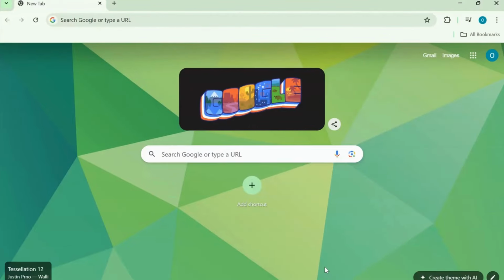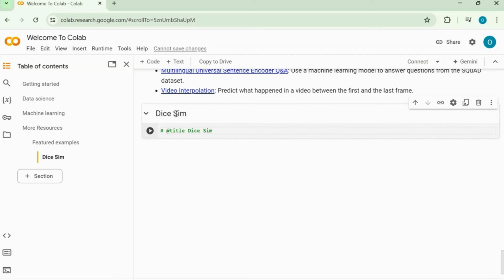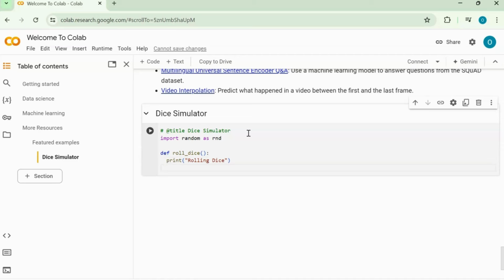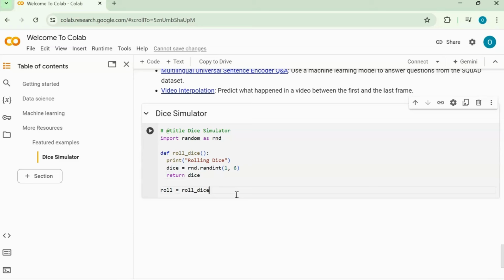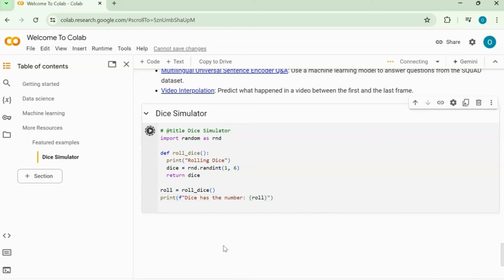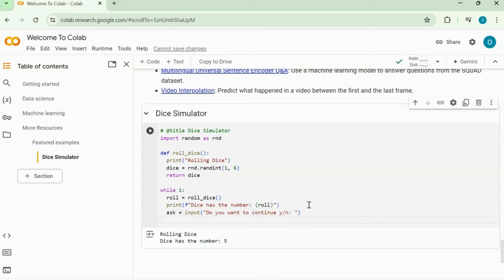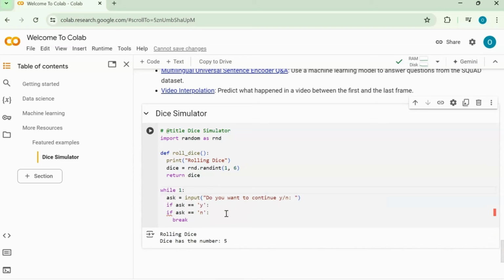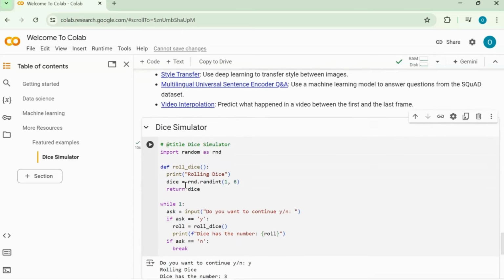Create a Dice Simulator Game using Python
Learn how to create a Dice Simulator Game using Python. This step-by-step tutorial is perfect for beginners and experienced coders alike. Roll the dice and dive into the exciting world of Python programming with this fun project!